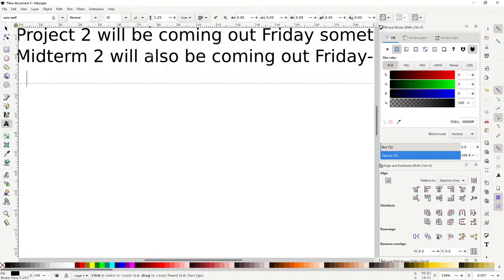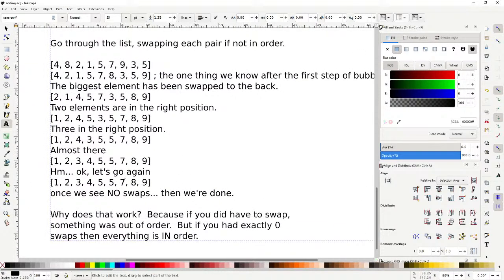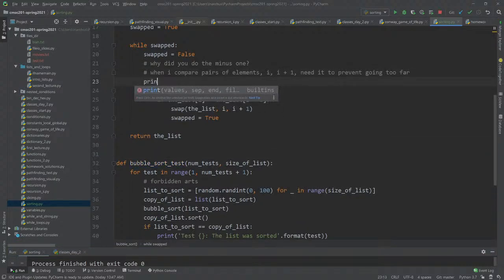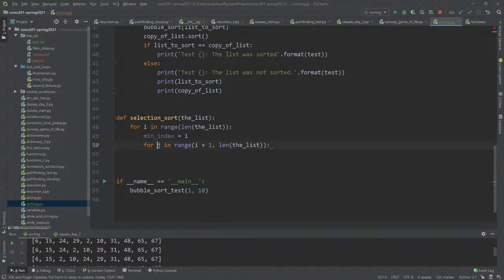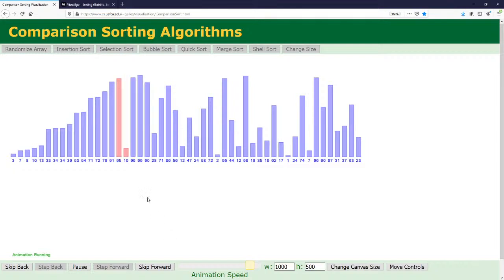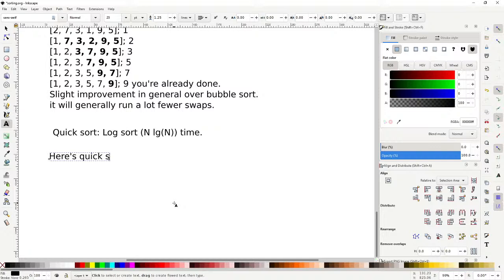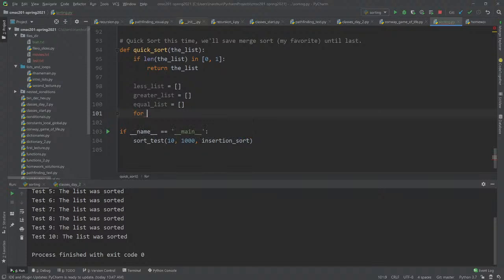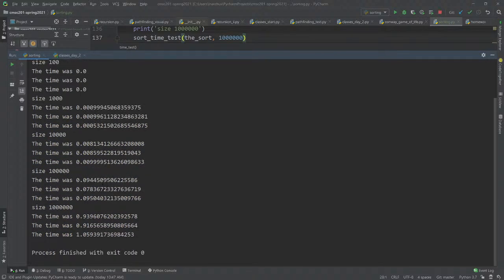CMSC 201 Sorting I (Spring 21)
We'll discuss how sorting works in computer science.